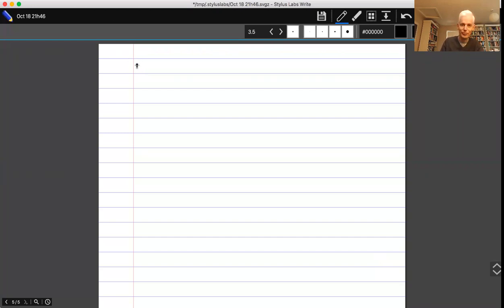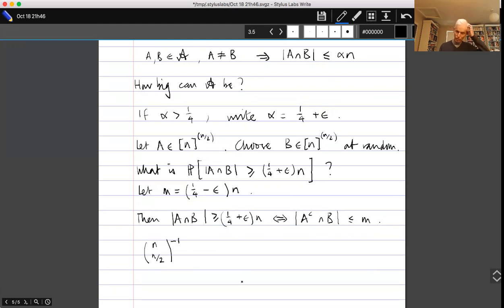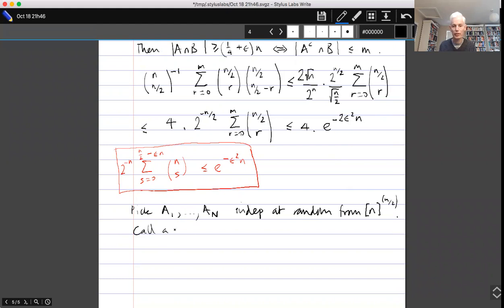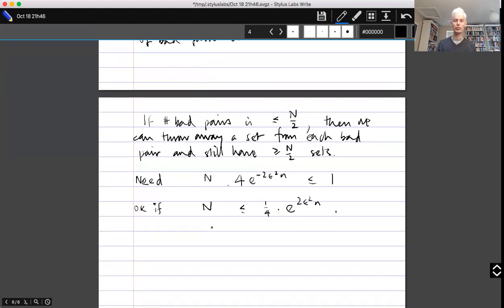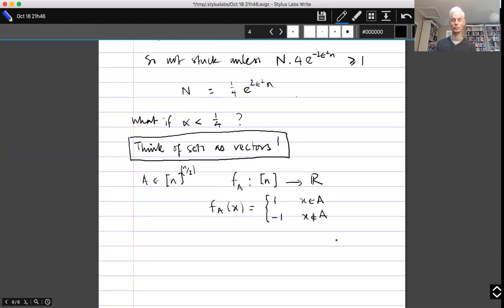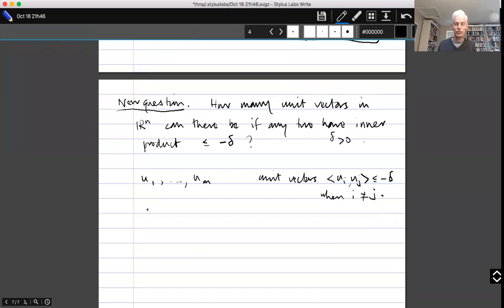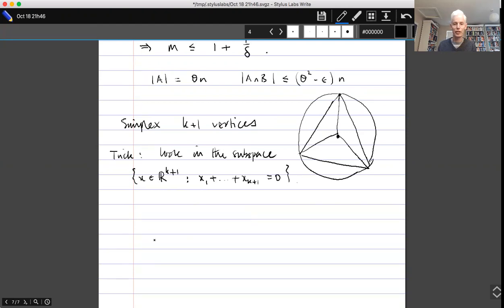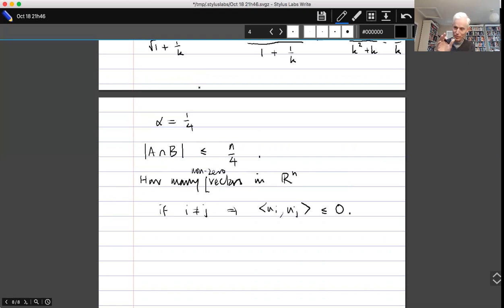Topics in Combinatorics lecture 4.3 -- Families of well separated sets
How many subsets of {1,2,...,n} of size n/2 can you pick if the intersection of any two of them is required to have size at most αn? The answer turns out to depend heavily on whether α is less than, equal to, or greater than 1/4. The reason 1/4 is a natural boundary is that if you choose two sets of size n/2 at random then the expected size of their intersection is n/4. In this video I discuss the case where α is greater than 1/4 and the case where α is less than 1/4. The case α=1/4 will be covered in the next video.

0:00 Introduction
2:40 The case where α is bigger than 1/4
18:31 The case where α is smaller than 1/4
29:11 How to construct a regular simplex

It occurs to me now that there is an approach to the last thing I did that allows one to avoid the final calculations. One can just observe that the construction gives us k+1 unit vectors that add up to zero such that all their inner products are the same. If the inner products are all -δ, then

      0 = |u_1+...+u_{k+1}|^2 = k+1 - k(k+1)δ

and it follows that δ = 1/k, as required.